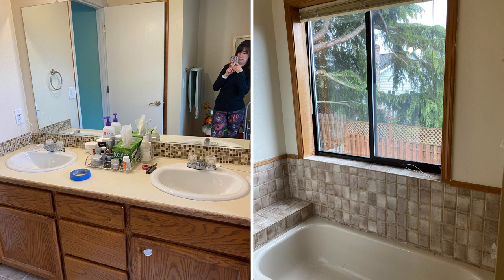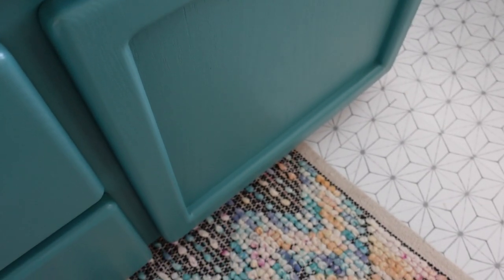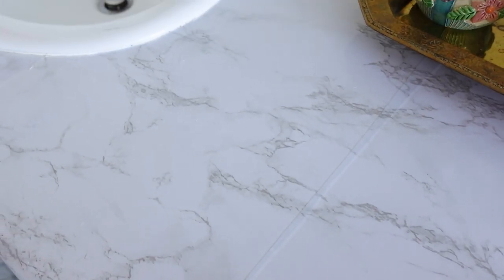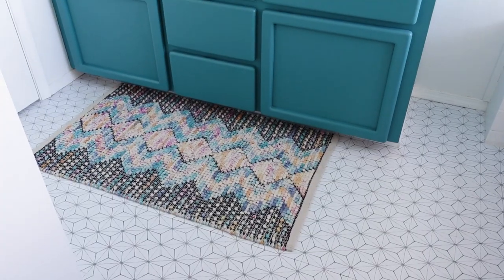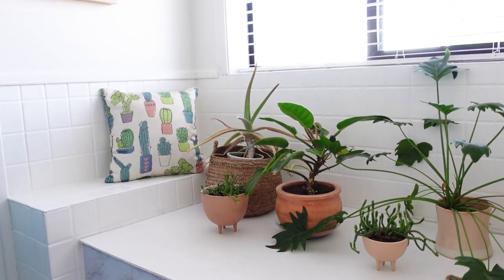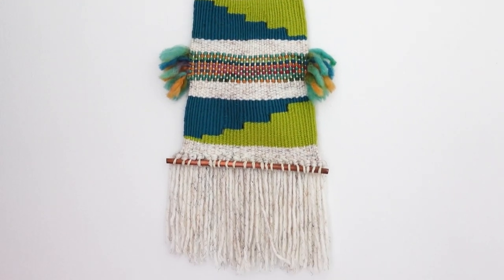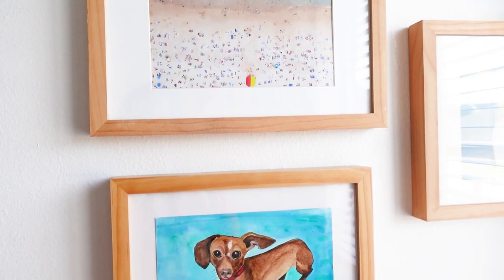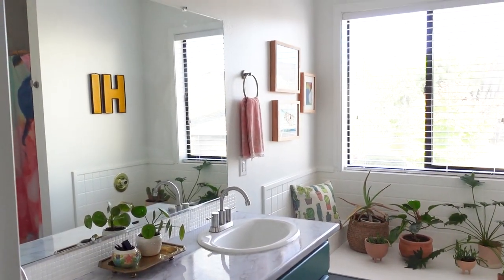DIY BUDGET BATHROOM MAKEOVER | Renter Friendly | Modern Bathroom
Hi! I’m Andi Jenkins and I’m a thrifter, vintage reseller and interior stylist. Today I am SO EXCITED to reveal my DIY budget bathroom makeover. I cannot believe what I was able to accomplish with such a small cheap budget (under $400!). I hope this video inspires you to tackle your dated bathroom with confidence. Because a little paint, accessorizing and renter-friendly materials (like contact paper and peel & stick tiles) can transform a dated bathroom into a modern bathroom. See below for my list of materials!

+ Marble Contact Paper
+ Wooden Wall Hook
+ Pink Planters (similar)
+ Wood Picture Frames
+ Curtain Rod Returns
+ Towels (similar)

I N S P I R A T I O N
+ This video was a big source of inspiration for me for this project: DIY BATHROOM MAKEOVER ON A BUDGET | RENTER FRIENDLY

+ Etsy Printable Art Shop

+ Sony ZV-1 (this camera is amazing!)
+ Memory Card
+ DJI OM 4
+ Adobe Premiere Pro
+ iPhone 11

+ Mixkit.com - Aerobic Fashion by Arulo
+ Mixkit.co - Life is a Dream by Michael Ramir C.